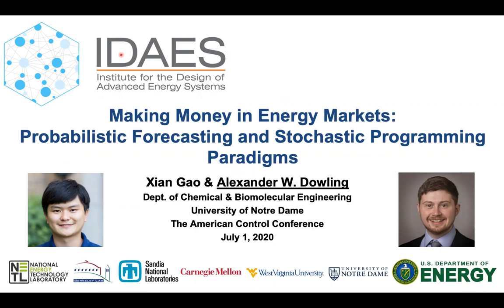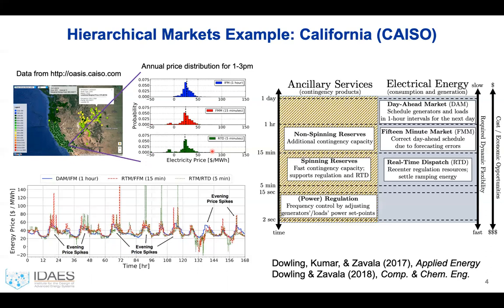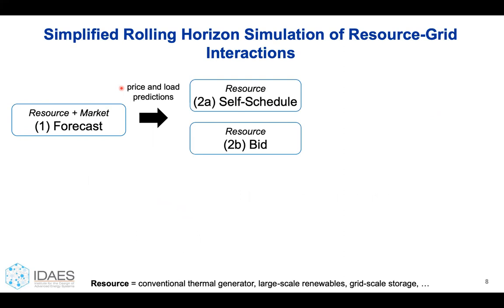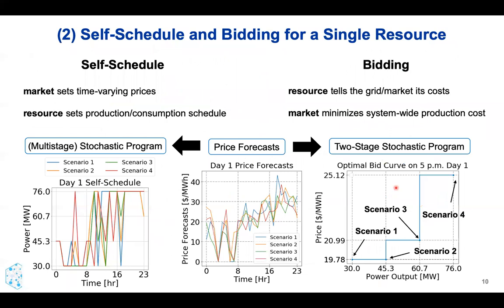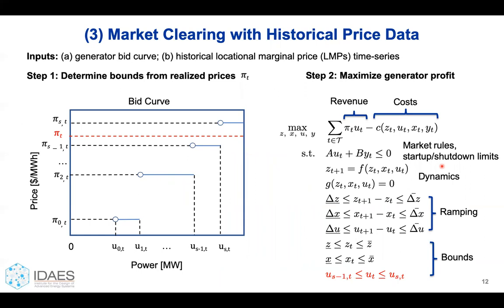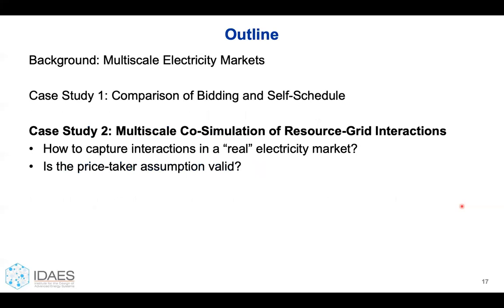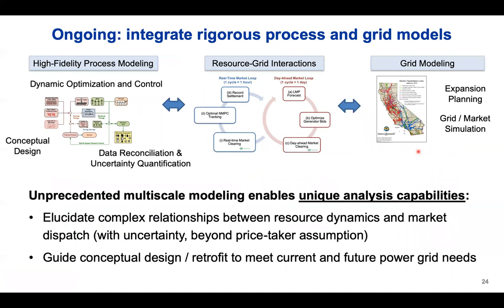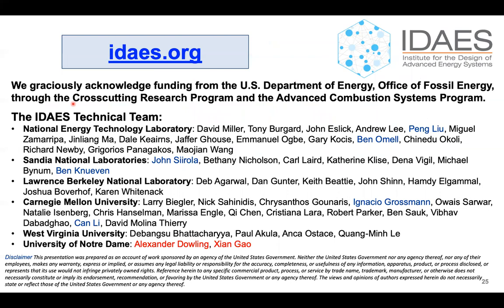Making Money in Energy Markets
Probabilistic forecasting and stochastic programming paradigms.
Talk by Xian Gao and Alexander Dowling
Presented July 1, 2020 at the American Control Conference (ACC)